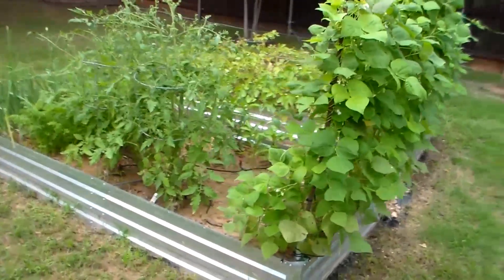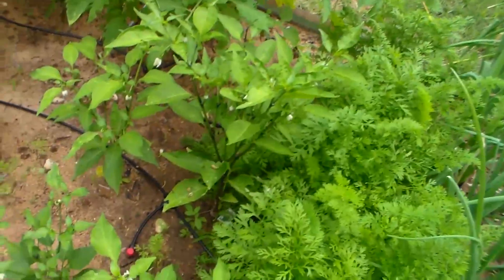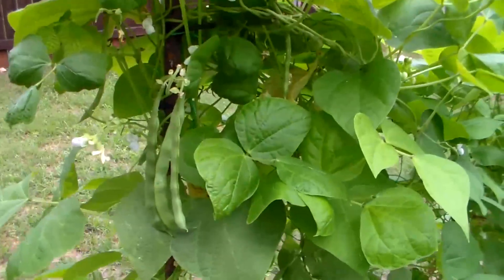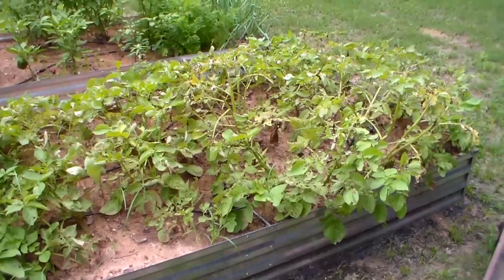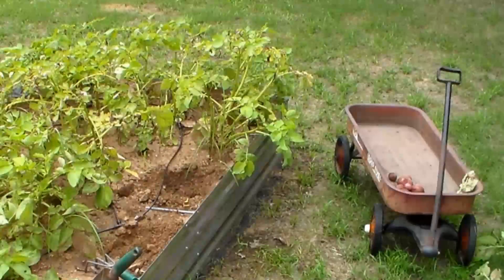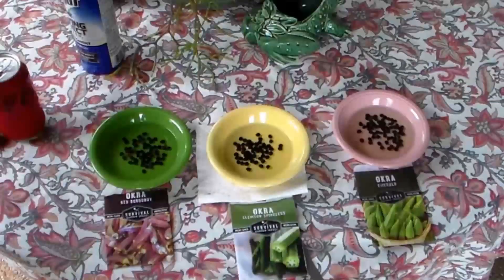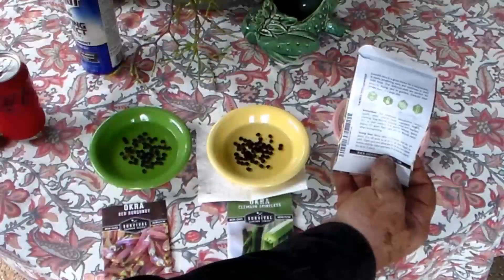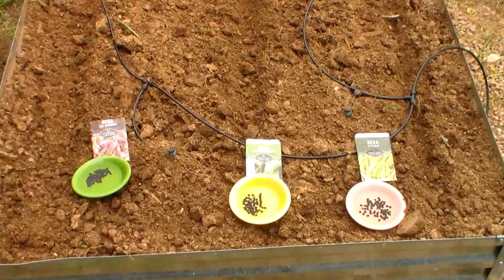Potato harvest and 3 Okra varieties to be planted.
Had a very productive potato harvest . They will be great on the grill or baked in the oven.  Planting 3 okra varieties in their place and looking forward to see how they do.